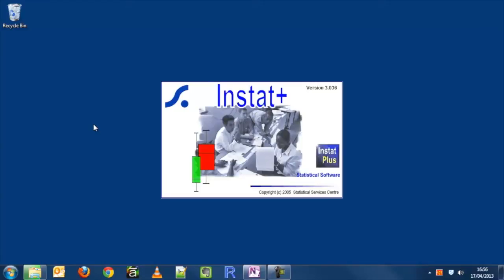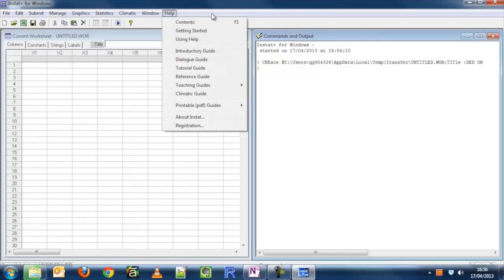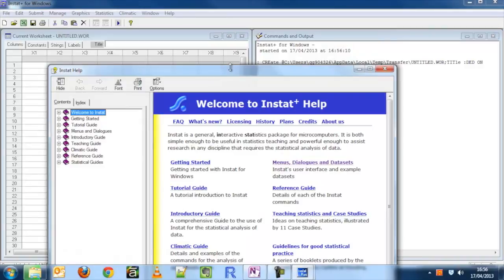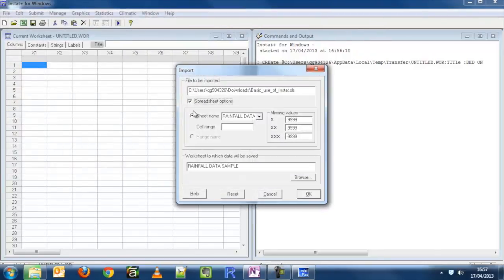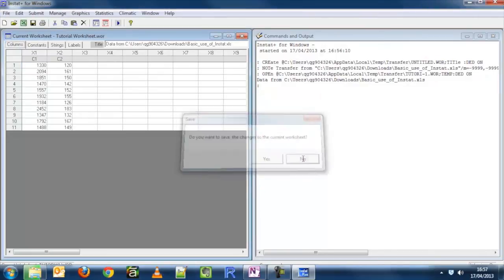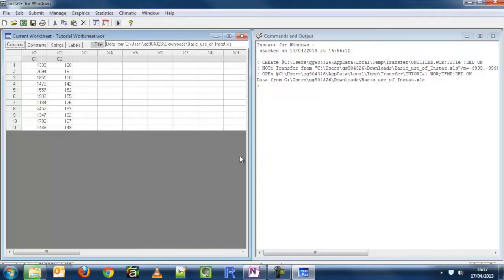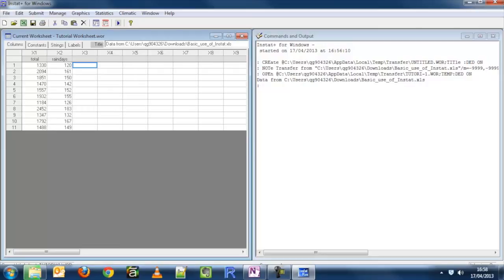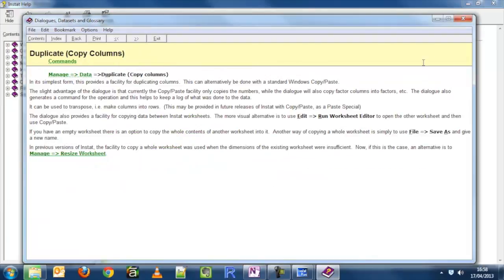Instat Basics pt 1